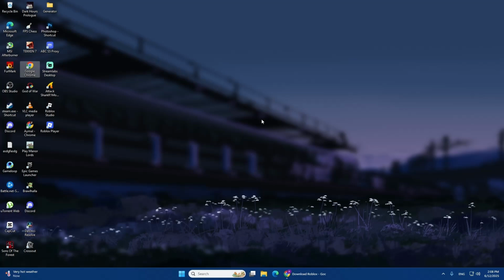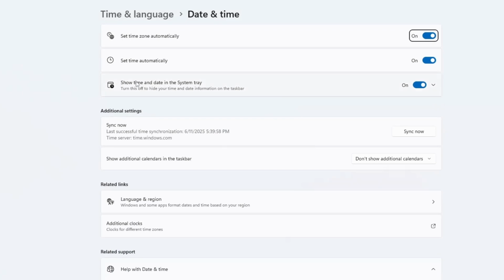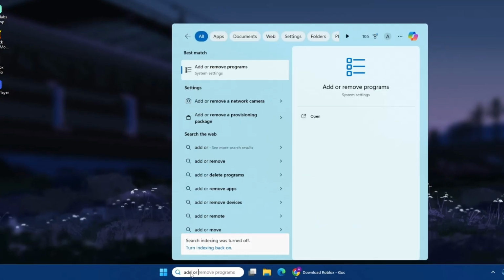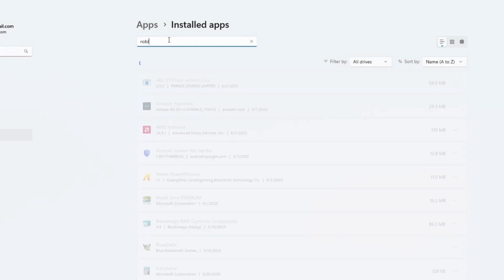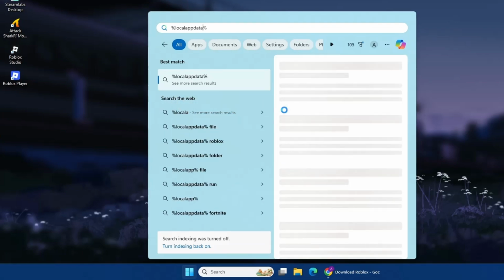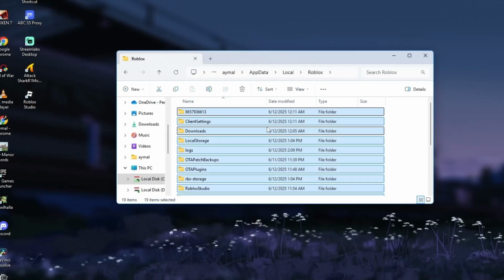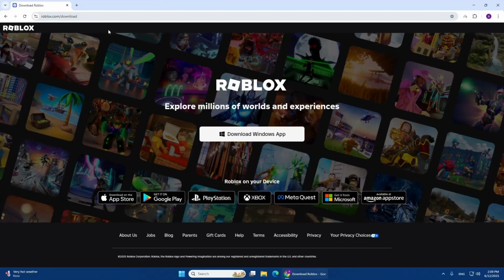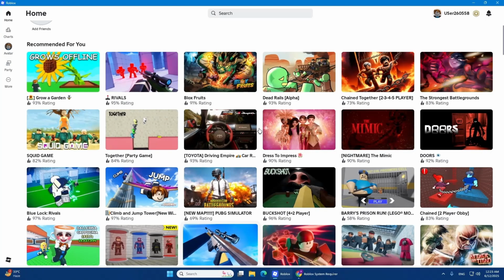Fixing Roblox Error 280 Delta Executor Update Solution for 2025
If you're experiencing Roblox Error 280 in 2025, especially while using Delta Executor, this video will walk you through the exact steps to fix it. Error 280 usually appears when Roblox detects outdated or unsupported files, often after an update. This guide explains what causes the issue, how the latest Roblox changes in 2025 affect executors like Delta, and provides a clear, step-by-step solution to get you back into the game. Whether you're stuck on the loading screen or your executor won't launch, this tutorial helps you fix the problem quickly and avoid it in the future.

🔐 Secure Your Online Activity with NordVPN:

30-day money-back guarantee
Starting at just €3.09/month (instead of €11.59)!